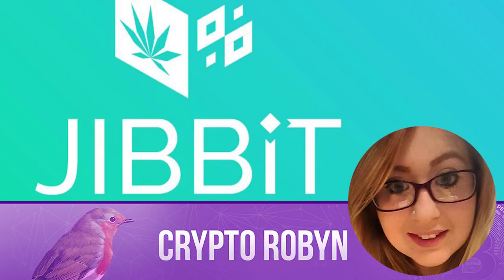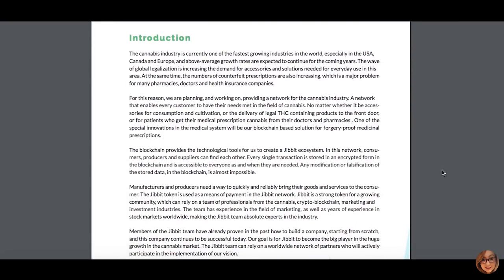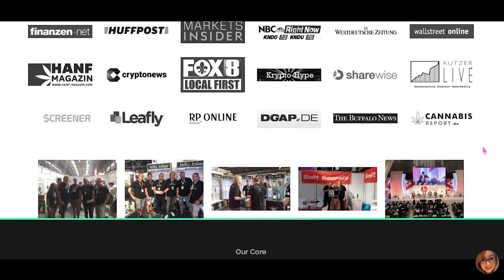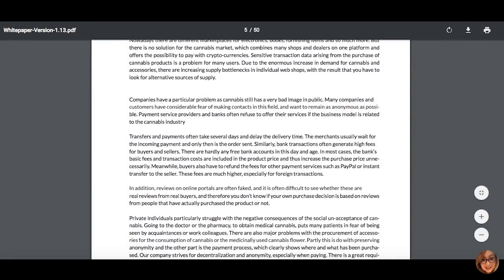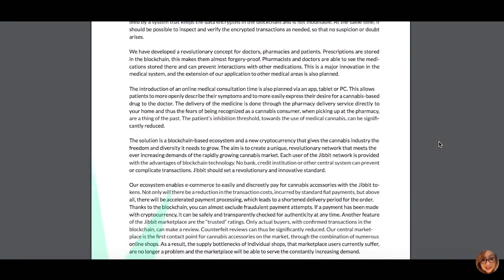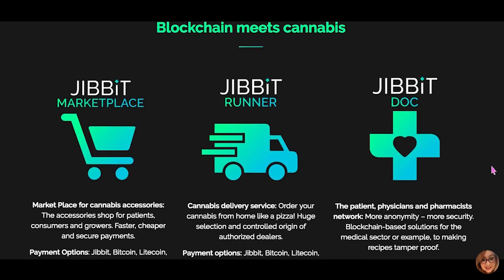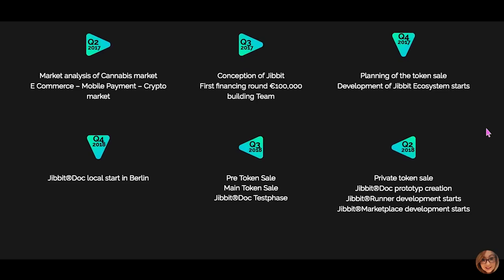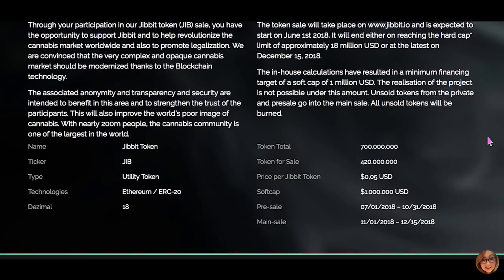Jibbit- Merging Cannabis and Blockchain, Part 2: Why?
This is my second video on Jibbit, which has the novel vision of creating an innovative, multi-faceted decentralised platform to satisfy various growing demands of the global cannabis industry. This is a mammoth task, of course, so will need to be backed by strong fundamentals if the project has a chance of achieving its goals- which we are about to analyse.

In my previous video we explored the ‘who’ and ‘what’ of Jibbit- Namely, who are Jibbit? And what are they trying to accomplish?

In this video I will provide insight into the Jibbit project in order to answers the question: ‘why’? Why is Jibbit necessary? And why blockchain?